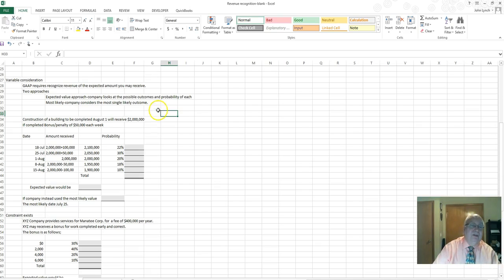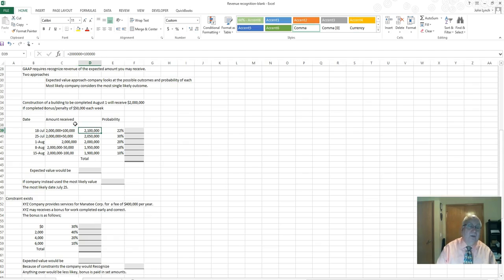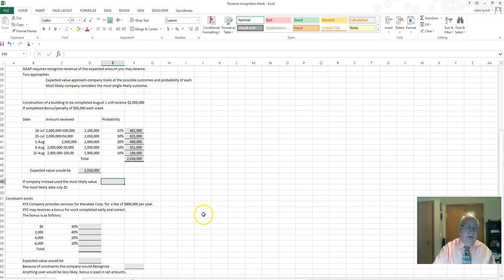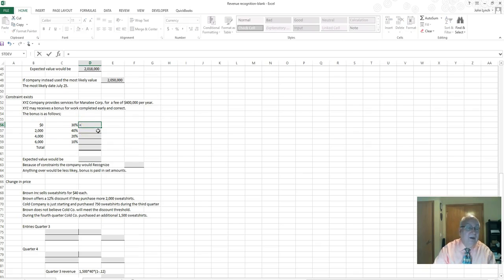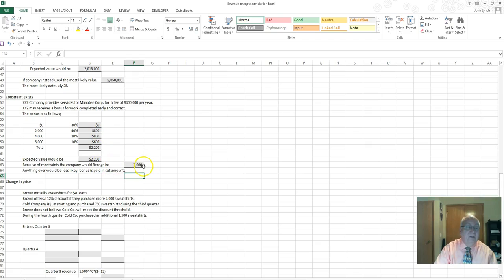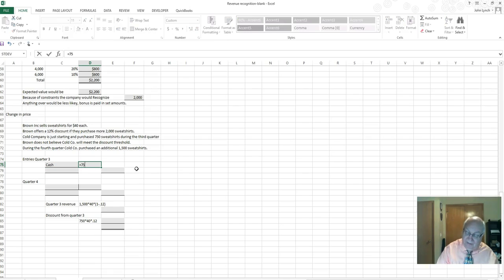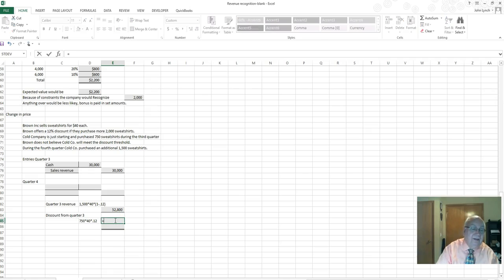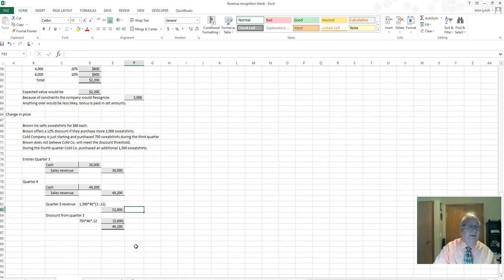Revenue Recognition Variable Consideration